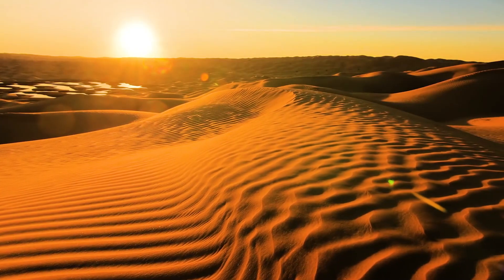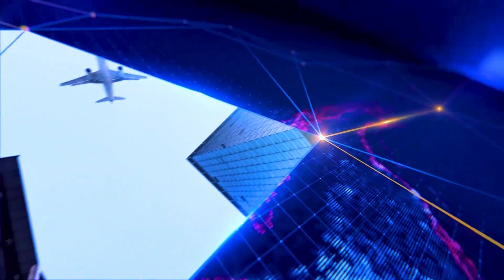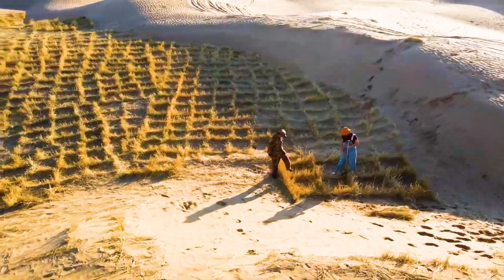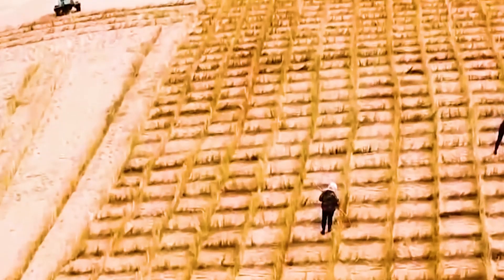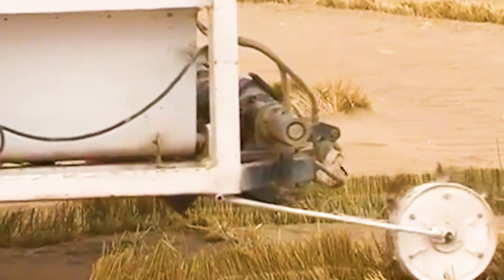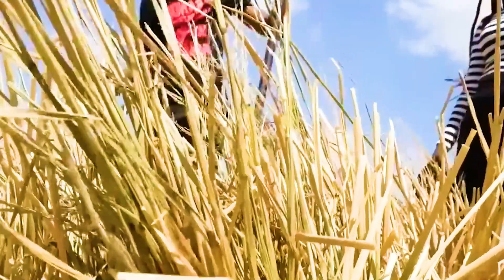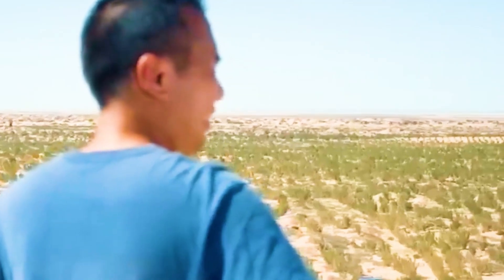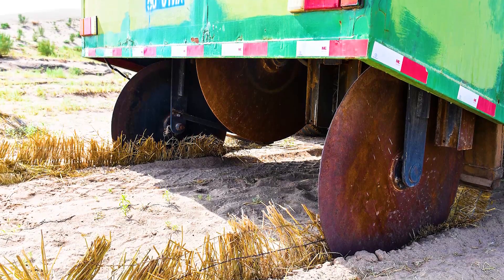Incredible! China Deploys Sand-Swallowing Giant Beast Robot to Control Desertification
Maybe in your impression, China is a country often troubled by sandstorms. But today, compared with 20 years ago, China's greening level has improved significantly, and its green area is equivalent to a quarter of the Amazon rainforest. As far as I know, behind this achievement is China's deployment of hundreds of newly developed "Sand Swallowing Giant Beasts" in the deserts of the northwest. They are not only equipped with intelligent automatic seedling planting systems, but also have full-process functions for improving soil structure and precise watering. But these "sand-eating behemoths" are much more than that. According to surveys, these equipment can complete the planting task of 260 acres in one day. This planting data is more than 50 times more efficient than traditional manual planting.

When the news hit social media, engineers in the U.S. were filled with a mixture of shock and admiration. Because after the Dust Bowl in the 20th century, the United States has regarded desertification as a national problem, and the most severely affected areas are currently New Mexico, Texas, and New Mexico. China’s “Sand Swallowing Giant Beast” not only completed a large-scale greening task in a short period of time, but also provided a new technical path and inspiration for global desert management. So in today's video, we'll take a deep dive into how China's "sand-eating behemoth" changed this desert land in a short period of time?

As we all know, before the 21st century, China faced a serious problem of land desertification. Data show that China's desertified land area has reached 2.6116 million square kilometers, accounting for almost one-third of the country's total land area. At the same time, the desertified land area has reached 1.72 million square kilometers, accounting for 18% of the country's land area. These data show that nearly half of China's land is in a state of sandification or desertification, forming a harsh environment that cannot be cultivated and is unsuitable for living. Moreover, this problem is like an invisible giant beast, constantly devouring China's precious land resources, posing a severe challenge to the survival and development of residents. Especially for Beijing, the frequent occurrence of sandstorms is even more worrying. According to statistics, Beijing is swept by sandstorms twice a month on average, and this phenomenon has seriously affected the quality of life and health of urban residents.

This Is A Channel That Discusses China's Strategy And The Rise Of Asia. We Will Provide An In-Depth Analysis Of The Development Trends In Asia And The Impact Of China's Rise In This New Era.
🎥FOOTAGE licensed through StoryBlocks and Filmpac.